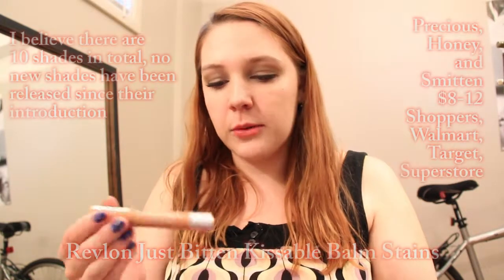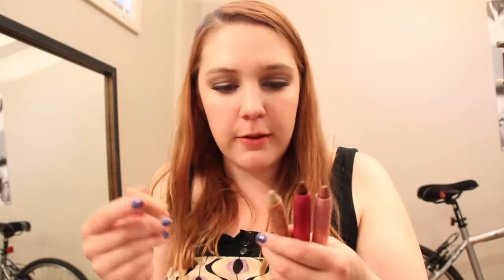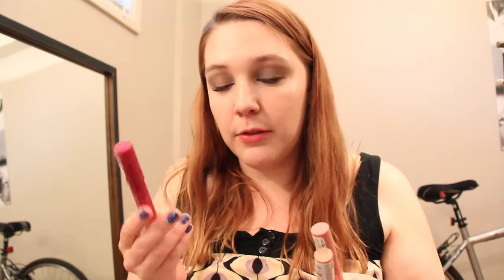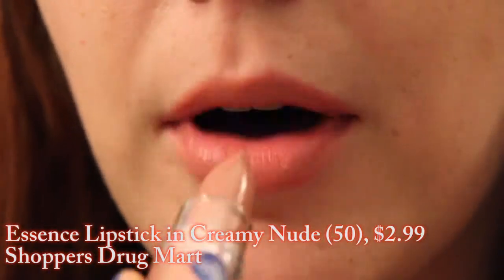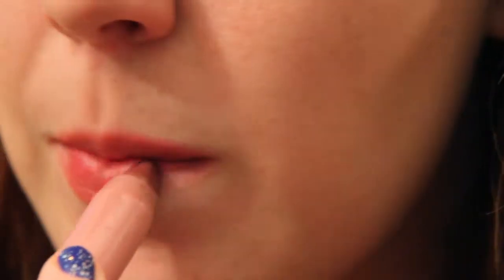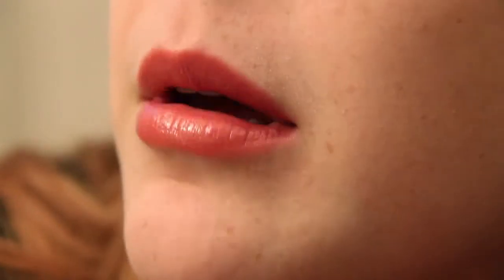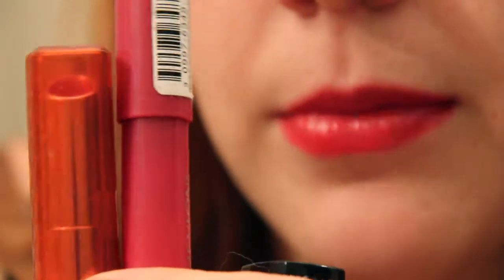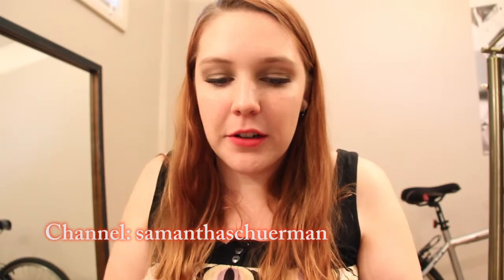Revlon Just Bitten Kissable Balm Stains + Perfect Lip Pairings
Twitter, Instagram, and Pinterest: @redmousebeauty

Music was used under the Attribution/ShareAlike license. It is free for commercial use. Visit freemusicarchive.org!